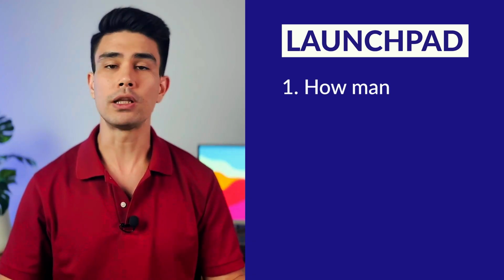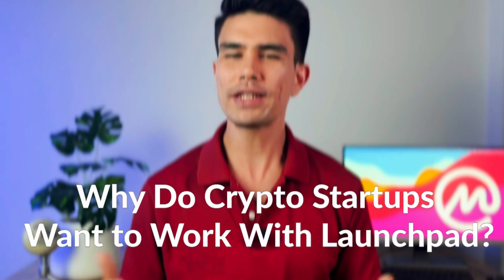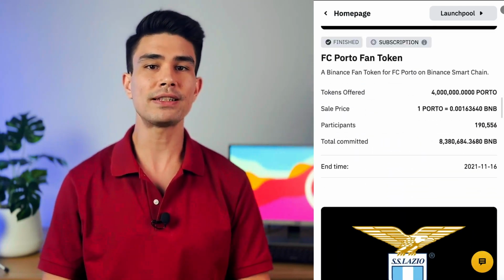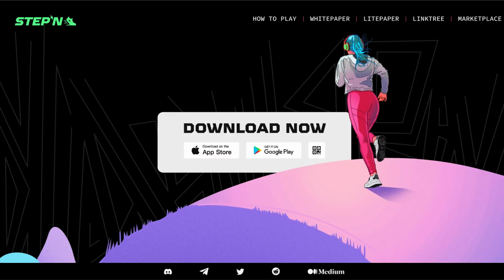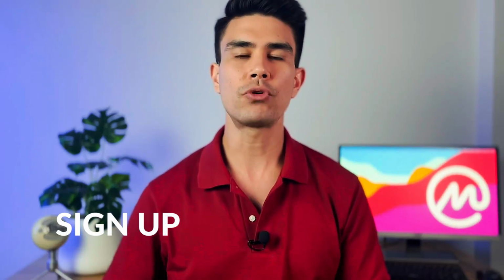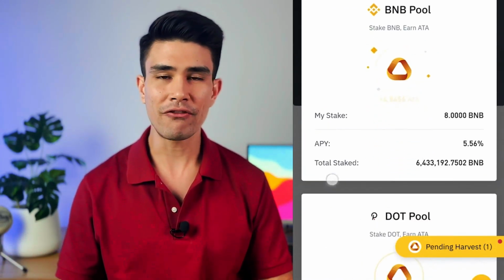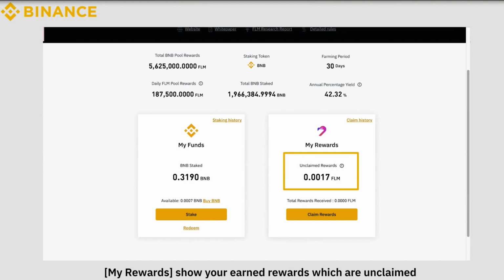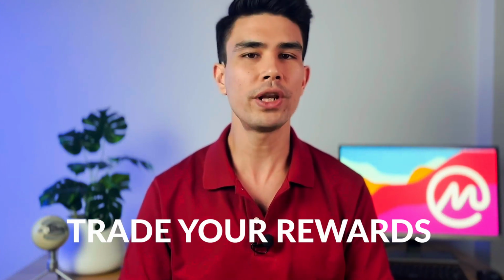Binance Launchpad & Binance Launchpool? What's the difference?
Here is a quick explainer: Binance Launchpad is an initial exchange offering (IEO) platform. Through Launchpad, you can earn rewards (in the form of tokens) by fundraising new and exciting projects, all of which are hand-chosen and vetted by Binance. The number of tokens you can earn depends on how much crypto was committed overall, and your rewards will be capped.

Binance Launchpool, on the other hand, is essentially an exchange-based liquidity farming service. Through Launchpool, you can earn passive revenue by staking your crypto in exchange for tokens from new crypto projects. When the staking period is over, you get your initial investment back along with any reward tokens.

In many ways, Launchpad and Launchpool are similar. Both services are provided by Binance and drive support and awareness for promising crypto startups. Both offer early access to quick and easy revenue-yielding services to Binance account holders. And both support the projects they help launch through media and marketing advice, as well as fundraising assistance.

But they are of course different in many ways as well. Launchpad involves investing in projects before they launch, which somehow mimics a traditional stock IPO. Meanwhile, Launchpool requires you to stake tokens to earn new ones, which comparatively is a more passive way to grow your crypto portfolio.

On today's CoinMarketCap's Episode, we dive deeper:

02:06 - What Is Binance Launchpad?
02:42 - How Does Launchpad Work?
04:55 - Why Do Crypto Startups Want to Work With Launchpad?
05:47 - Are Launchpad Projects Successful?
07:12 - What Does Binance Look for in Launchpad Projects?
07:46 - How to Use Binance Launchpad as an Investor
08:18 - What Is Binance Launchpool?
09:19 - How Do Launchpool Rewards Work?
09:57 - How Can You Use Launchpool?
10:34 - Why Do Crypto Projects Want to Work With Launchpool?

🔔 From crypto news, to market moves, and to educational how to videos. If you want something more than just hype and to actually learn about crypto, make sure to hit the subscribe button right now and turn on notifications to not miss out on new videos!

is the world's most-referenced price-tracking website for cryptoassets in the rapidly growing cryptocurrency space. Its mission is to make crypto accessible all around the world through data and content.